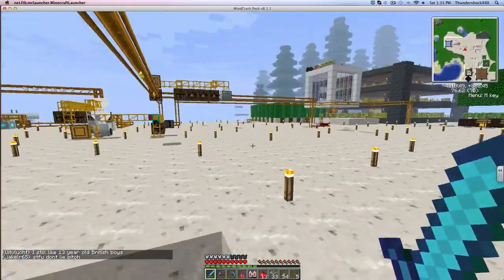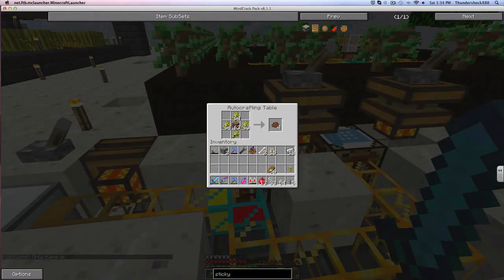Scullcraft FTB E:7 S:3 Gunpowder Factory And More!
In this relatively short episode, I showcase a basic TNT factory.